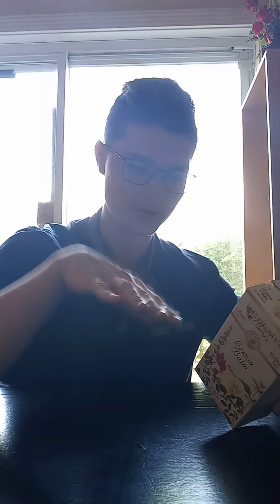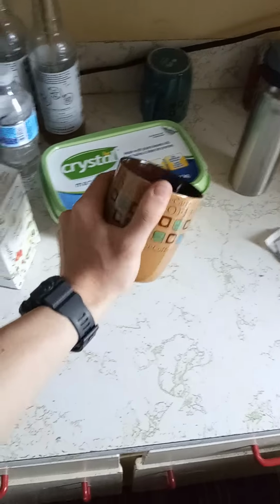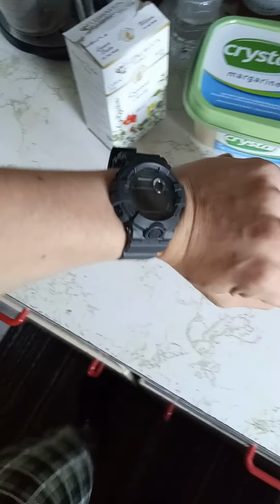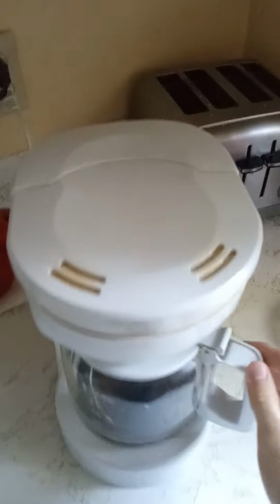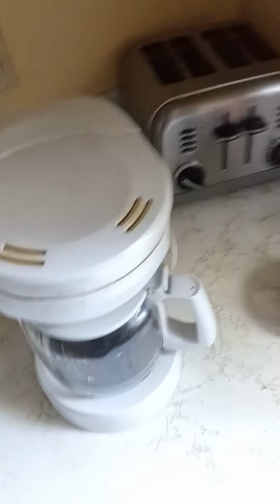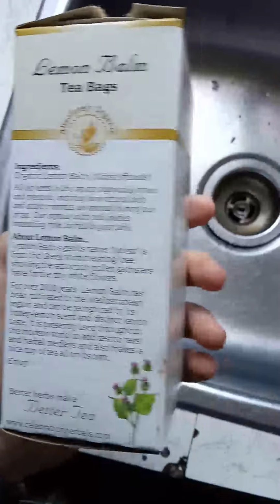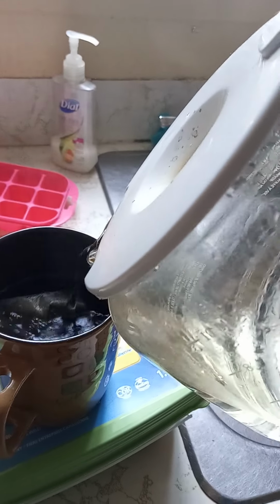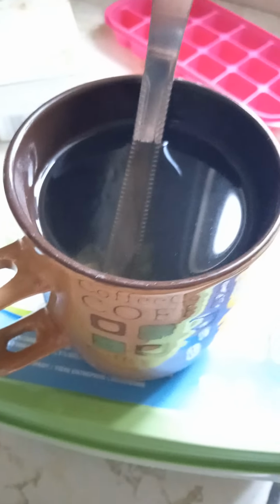Trying out tea for the first time.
Idk man, it's a vlog.